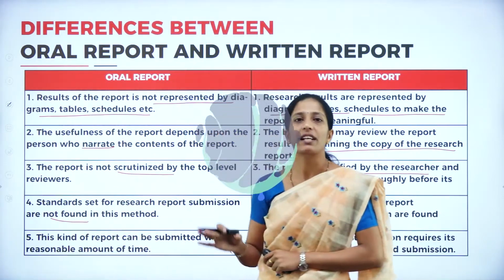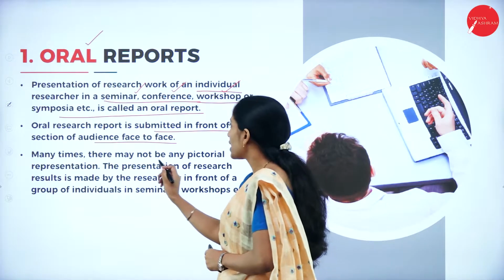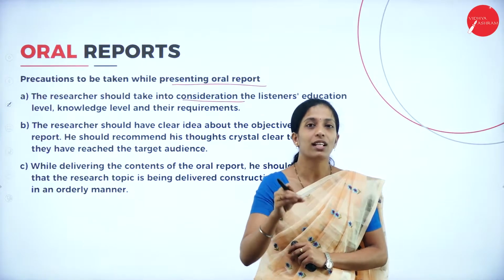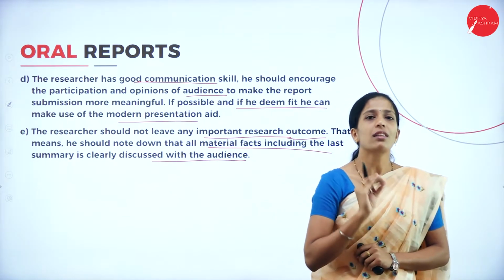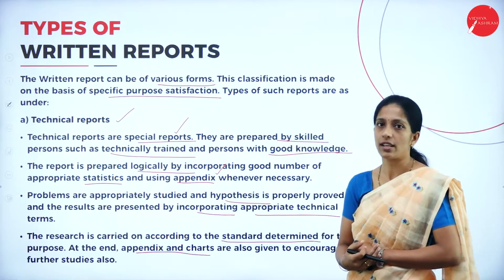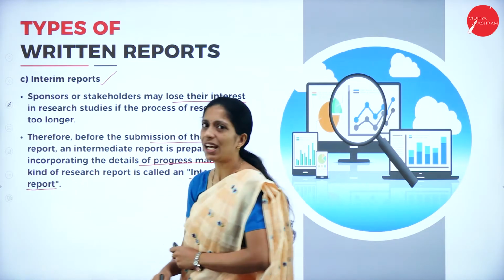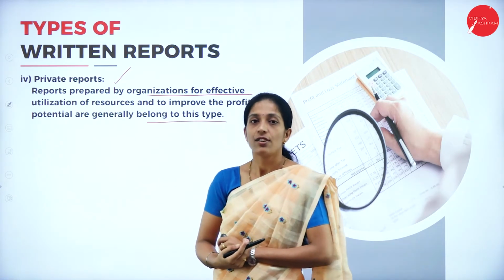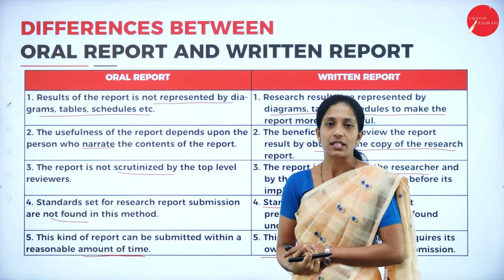DAY 35 | BUSINESS RESEARCH METHODS | V SEM | B.COM | RESEARCH REPORT | L2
Course : B.COM
Semester : V SEM
Subject : BUSINESS RESEARCH METHODS
Chapter Name : RESEARCH REPORT
Lecture : 2